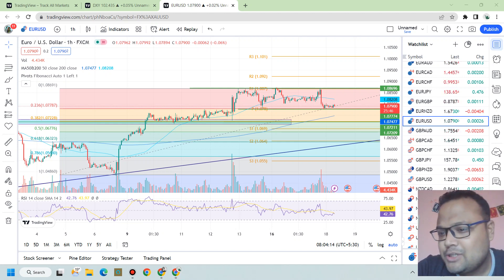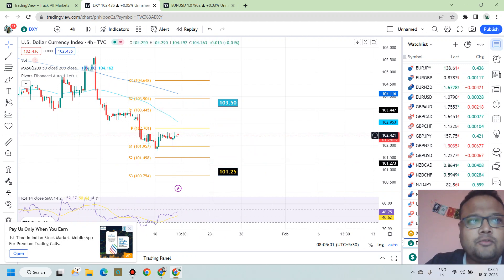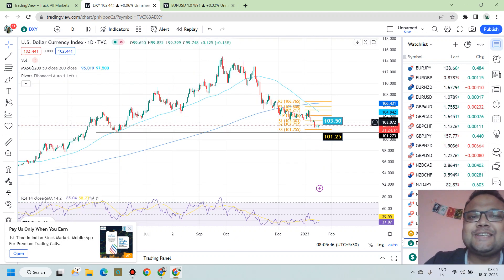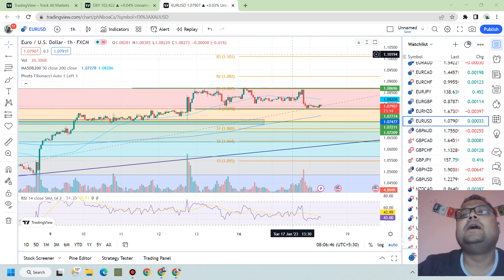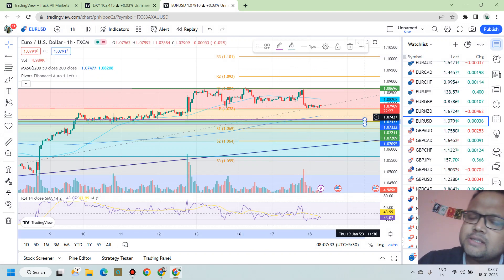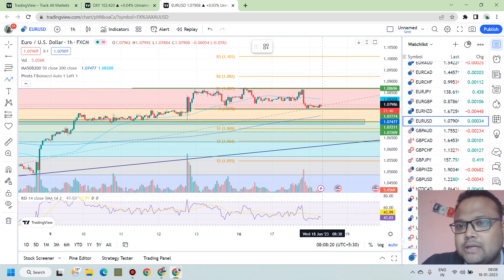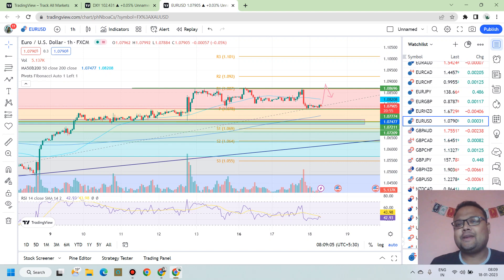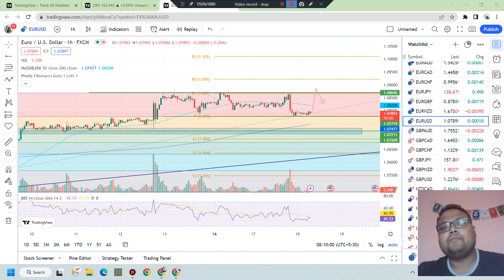EURUSD Strategy TODAY 18-19 JAN | EURUSD Analysis TODAY 18-19 JAN | EURUSD Forecast TODAY 18-19 JAN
Link of the Hindi Channel

[Surprise Inside]

VIDEO UPLOADED ON SATURDAY